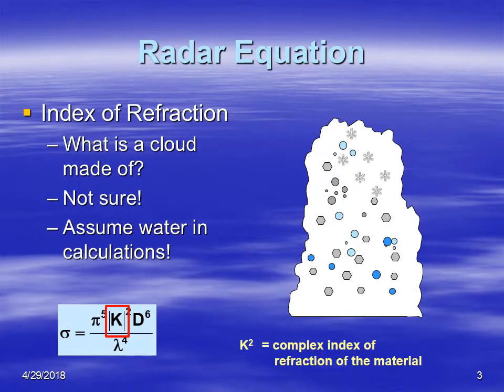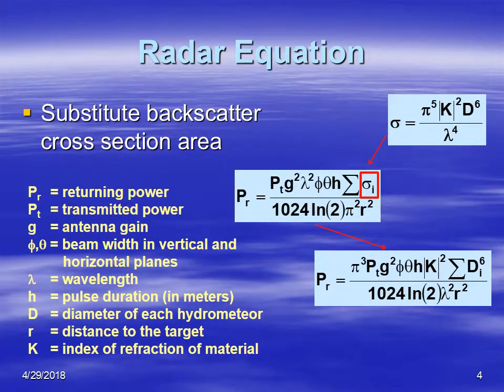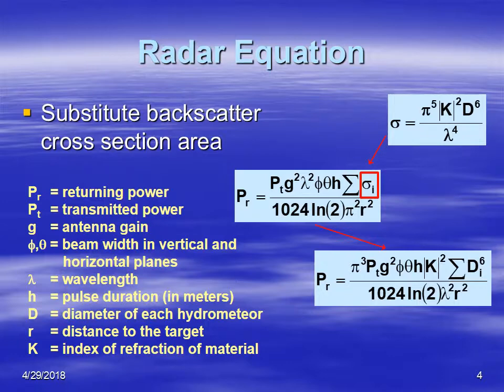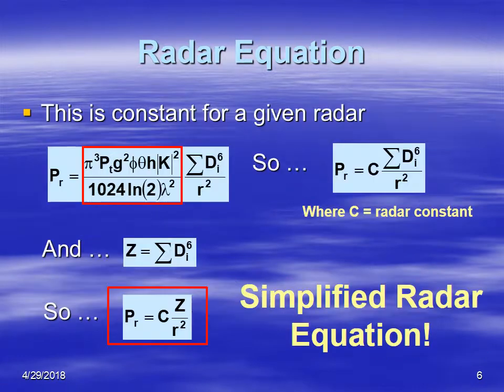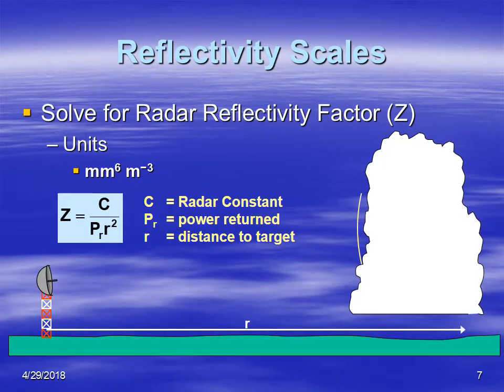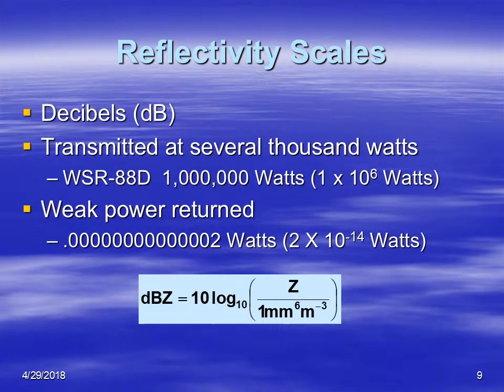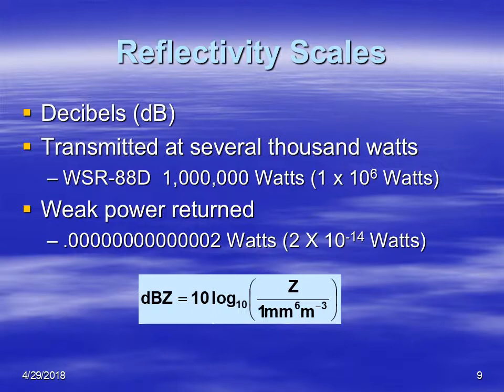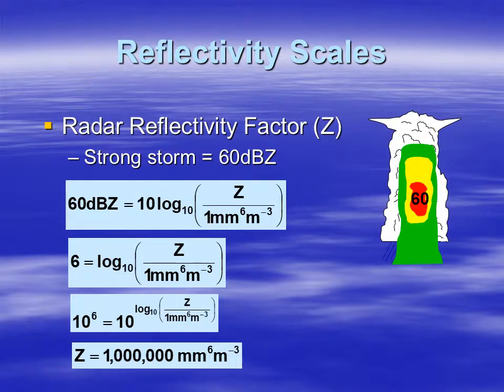ATSC 240 Radar Equation 4